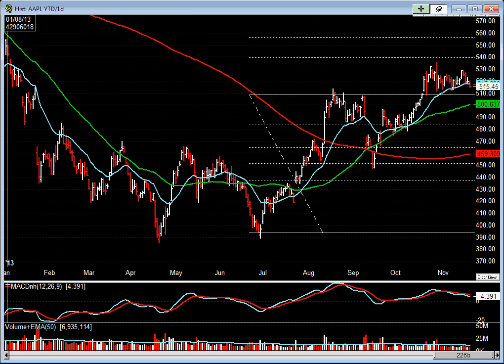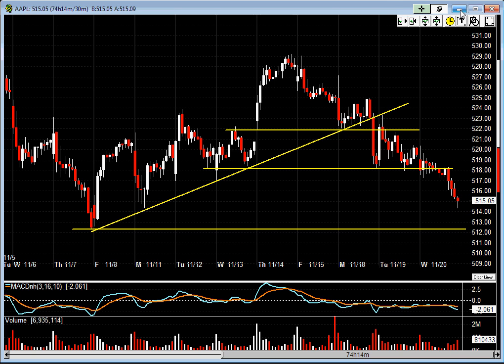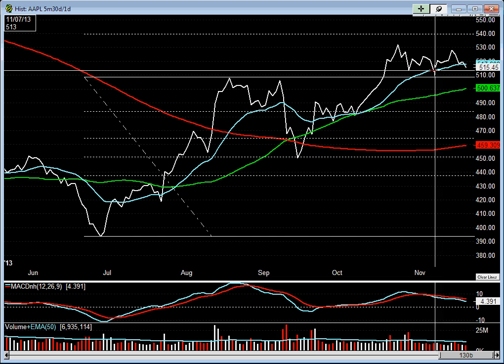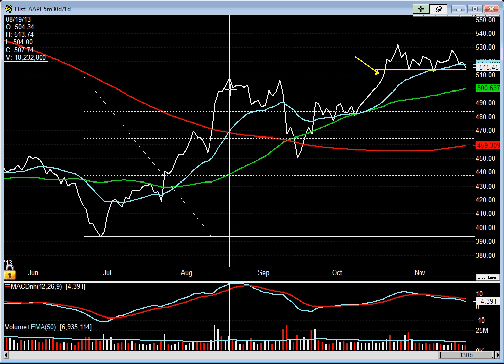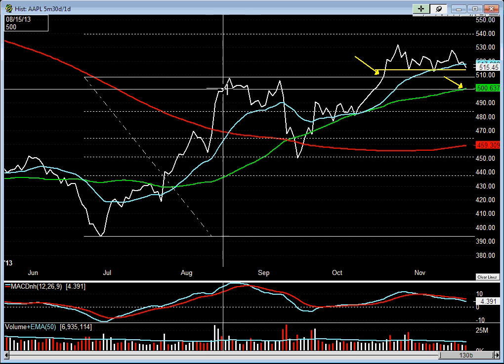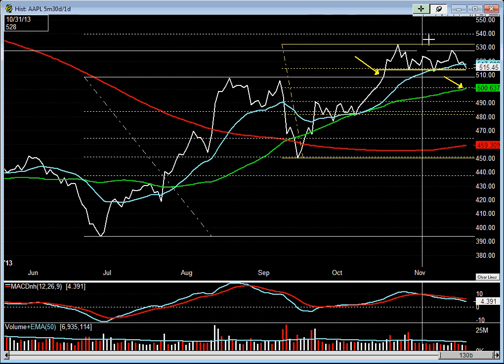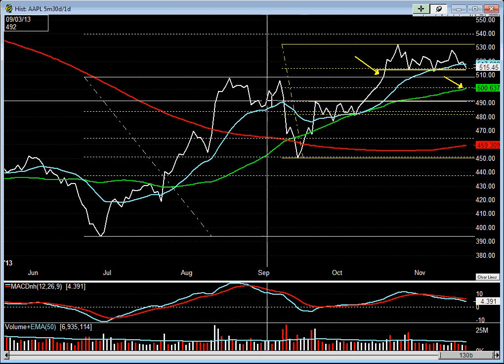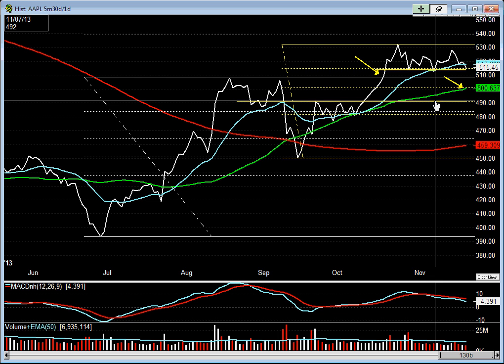AAPL Price Action Review (Update) - 11/20/2013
Here is an update on AAPL price action.